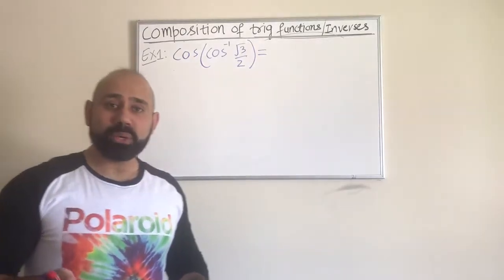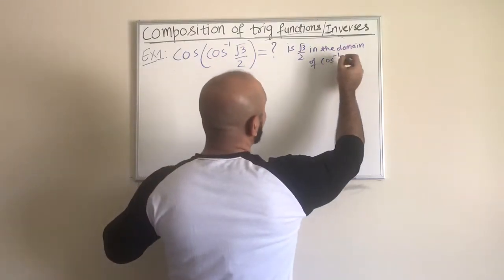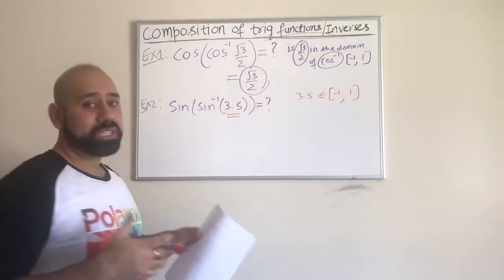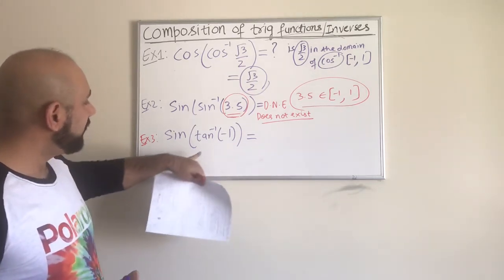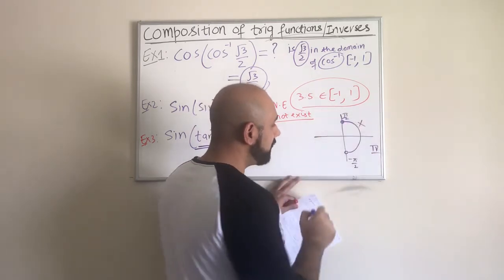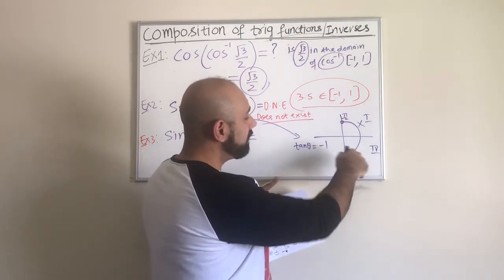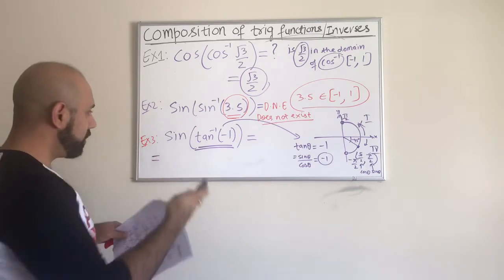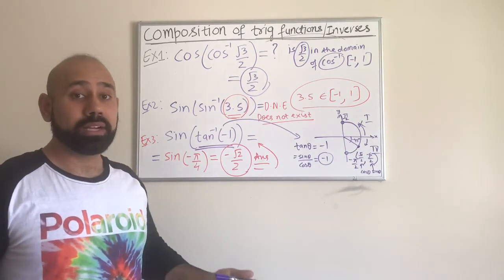COMPOSITION OF TRIG AND INVERSE TRIG FUNCTIONS EXAMPLES (Part 1)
Check out some examples of simplifying the composition of trig functions.